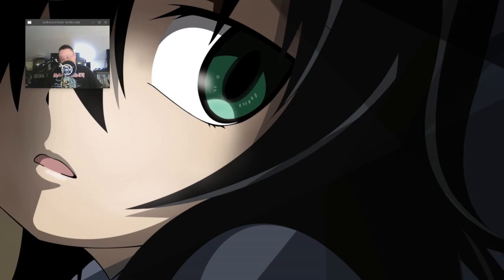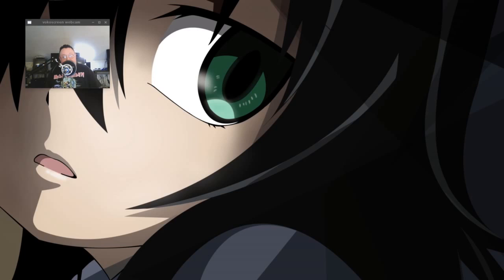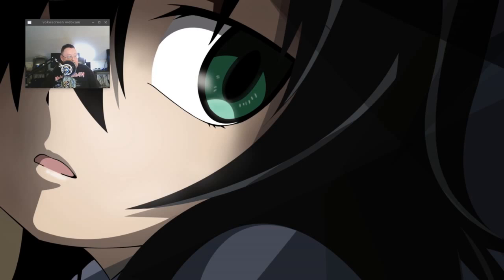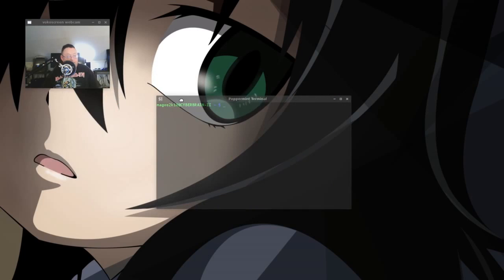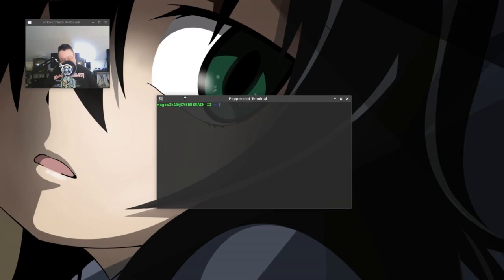Backlit LED Keyboard Not Lighting Up When Connected To My Linux Machine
THIS WILL NOT SUPPORT OR EDIT MAC OR WINDOWS... SORRY. KEEP CALM AND INSTALL LINUX. Linux ONLY instructional video. CTRL-ALT-T quickly brings up the terminal in Peppermint Linux, and some other Linux distros. That being said: Did you buy a keyboard that is supposed to be "backlit", or otherwise is supposed to light up using LED? Did you plug it into your Ubuntu-or-derivative-thereof Linux machine and the thing doesn't light up? Don't send it back yet... try this first. NOTE- you will have to do this EVERY TIME you want to light up the keyboard. This approach has been tried by me personally on Peppermint 8, but I imagine it will work on most Ubuntu-based distros. It's easy, it only takes a second, so try it.